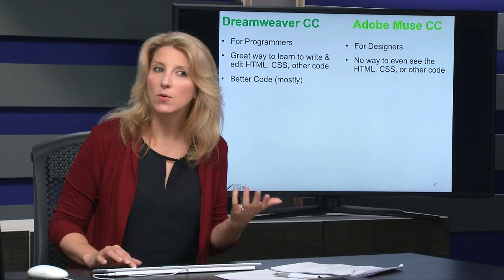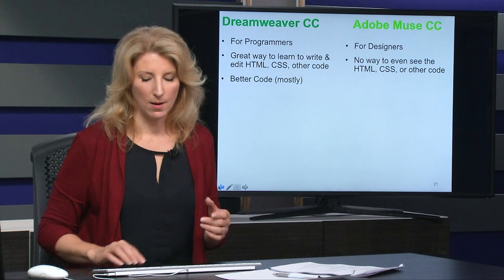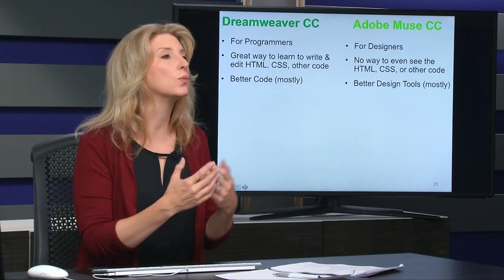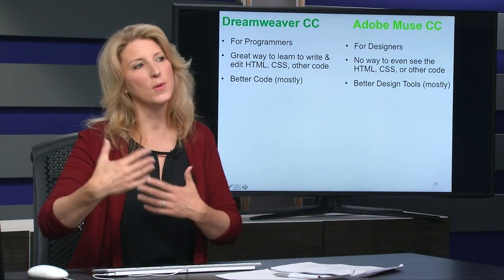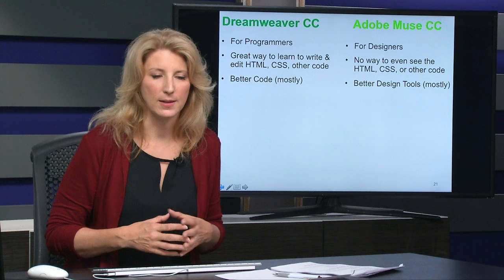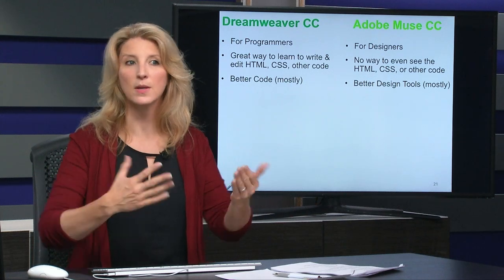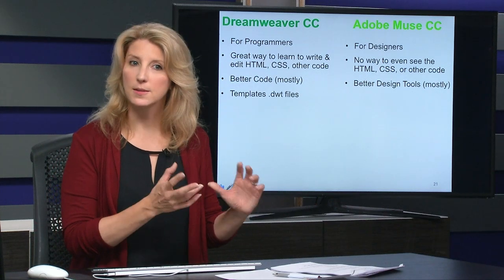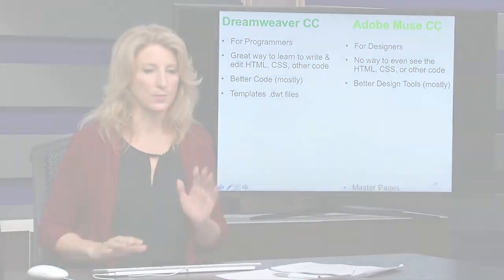The Difference Between Adobe Dreamweaver and Muse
Janine Warner outlines the difference between Dreamweaver CC and Adobe Muse CC in Adobe Creative Cloud Design Week on creativeLIVE.